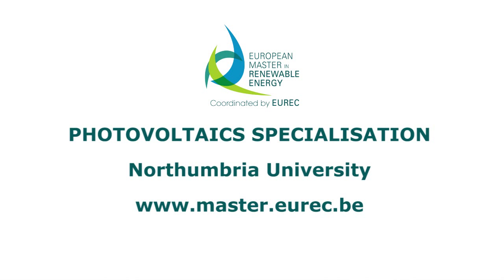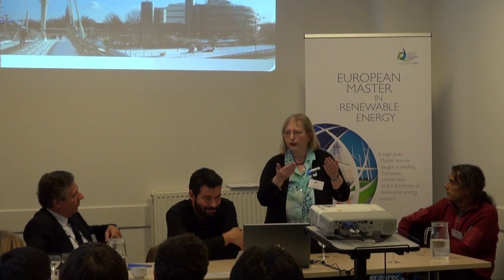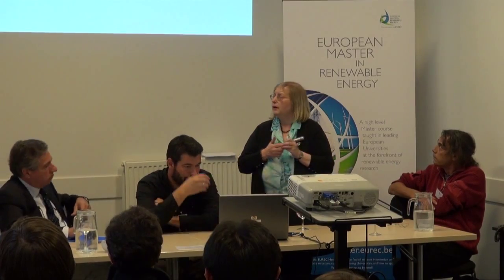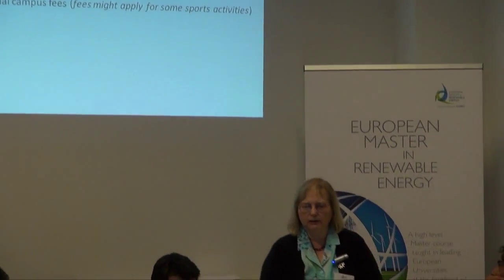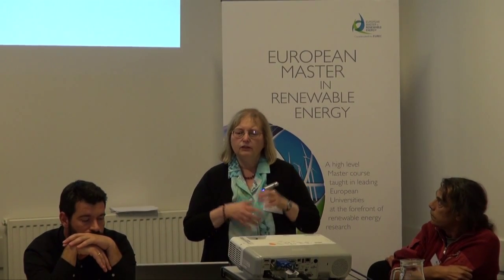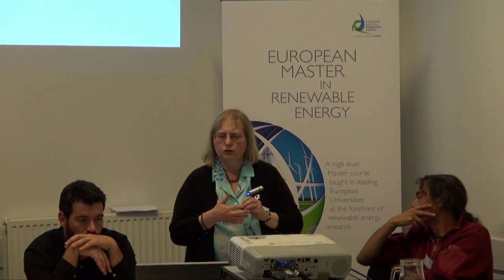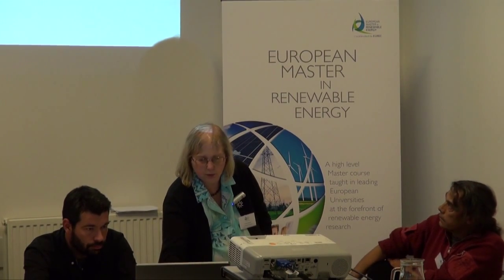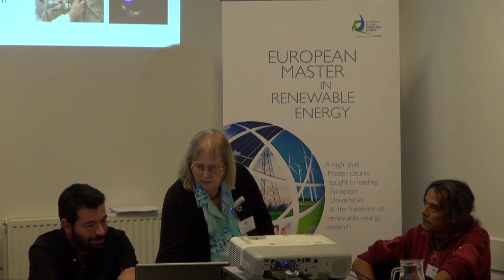EUREC Master Photovoltaics Specialisation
Presentation from Northumbria University on the European Master in Renewable Energy Photovoltaics Specialisation